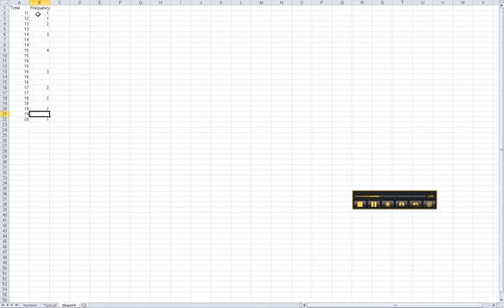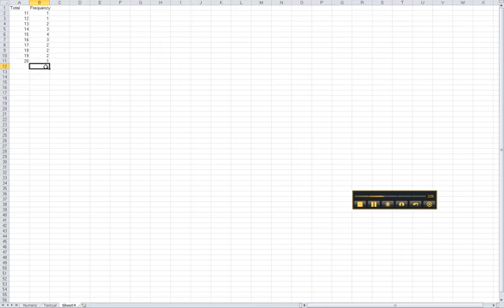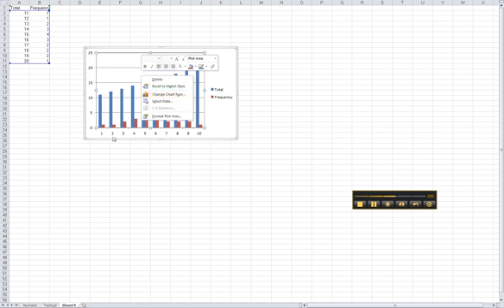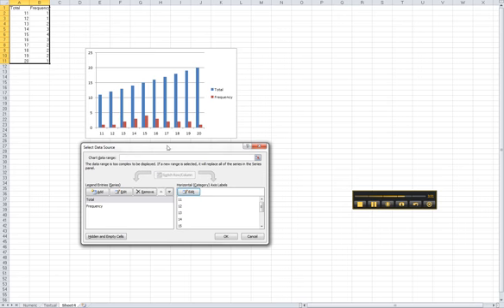Wk7 Assignment5HomeworkTip2012 02 20